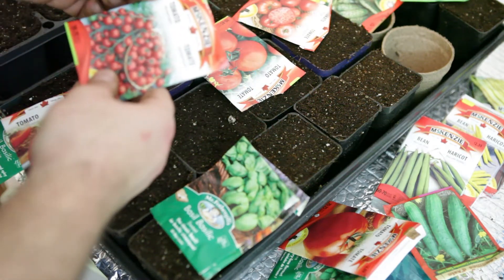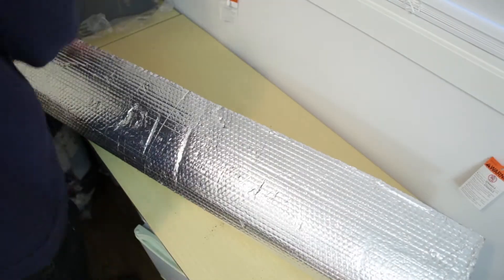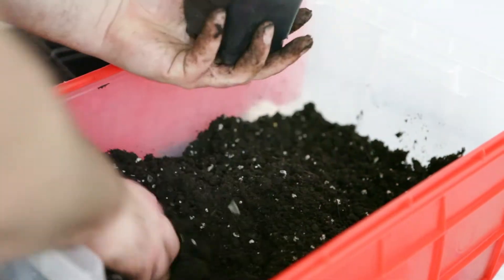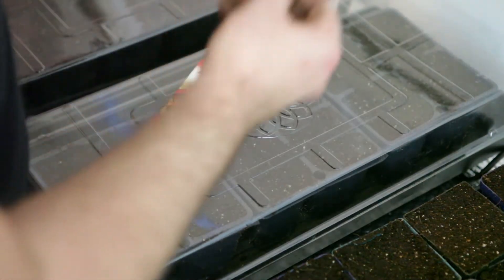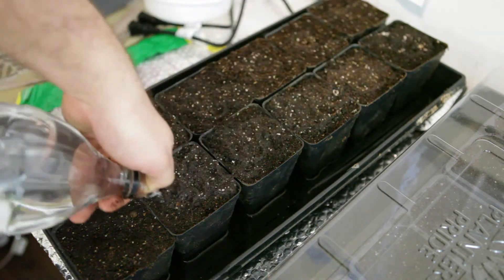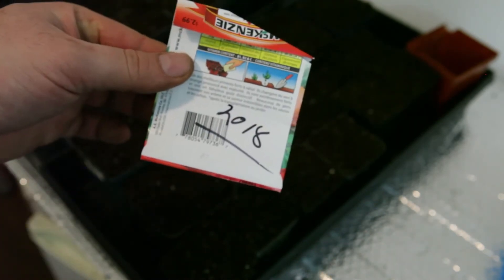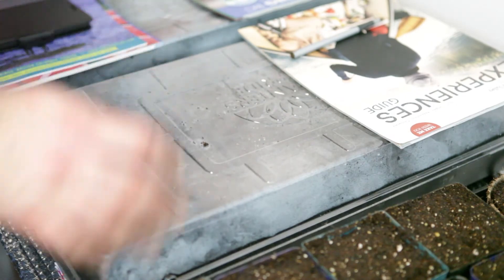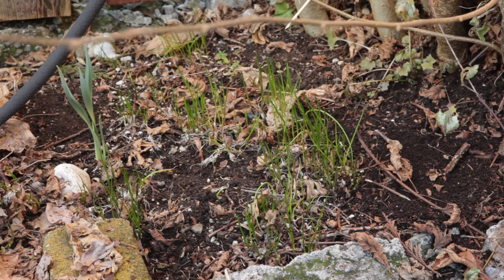Seed Starting and Soil Mixing - Gardening Vlog #1 - LHP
In this LittleHomeProjects video I am starting my first vlog series.  This will be my 2018 gardening vlog.  I have 3 types of gardens I will be working on over the year.  I have small backyard garden,  I will be planting in a potted garden at a second location, and I will be using a raised bed garden as part of a community garden space.

In this video I start my seeds indoors with seed heating pads and will be changing to grow lights after germination.   My plants include chili pepper hybrids, habanero peppers, tomatoes, basil, cucumbers, and dill.